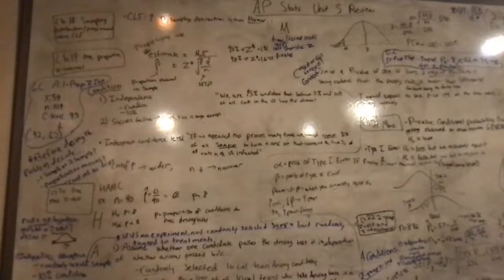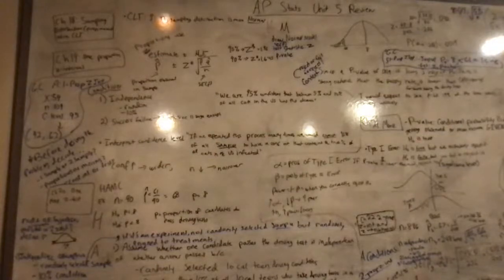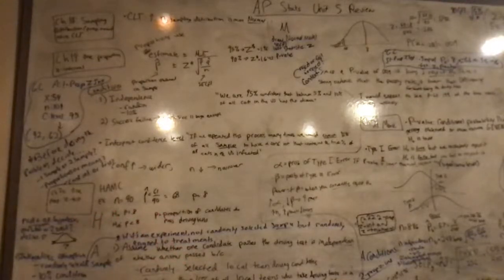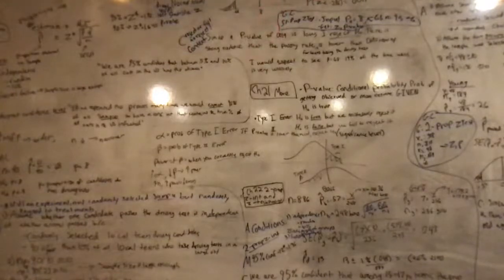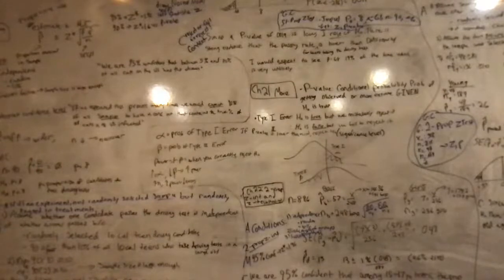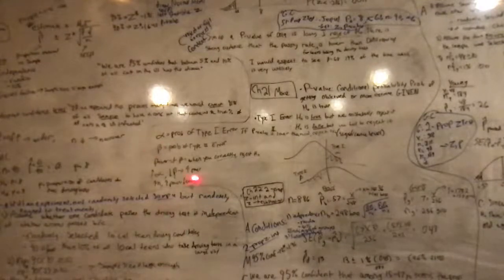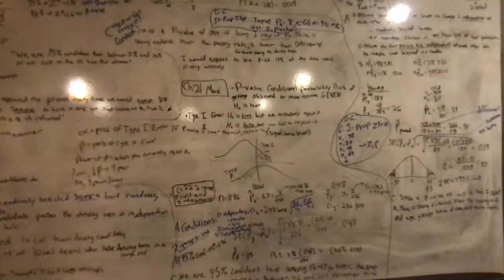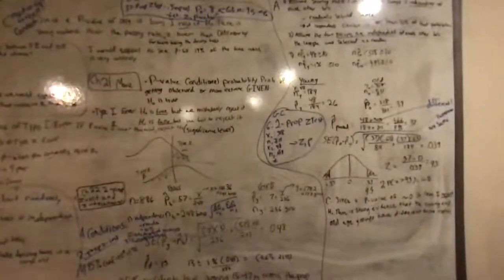AP Stats Unit 5 Live Review